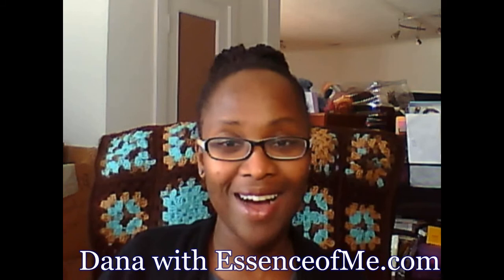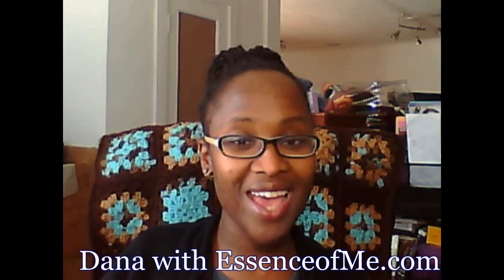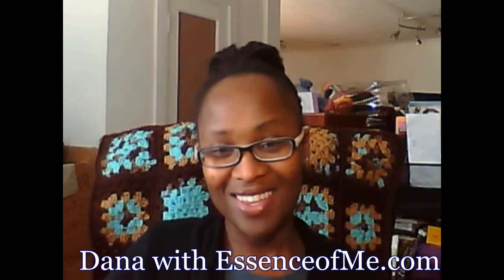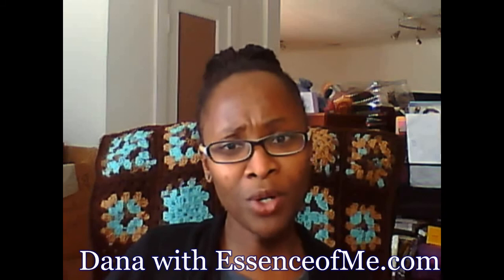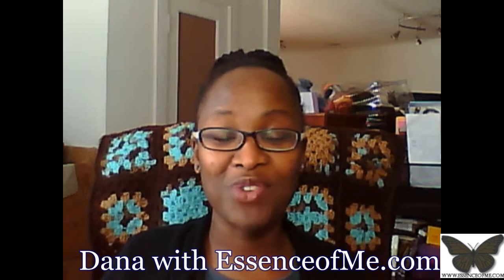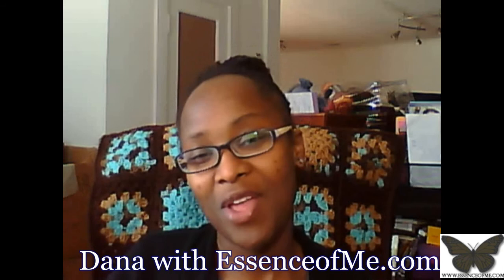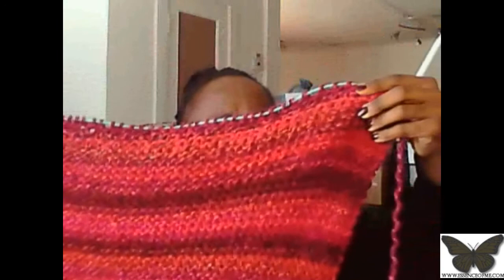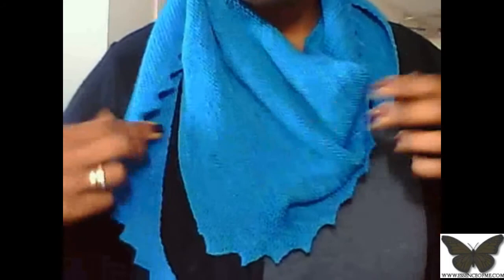Yarncrafter's Chat #20: Book Lover with Yarn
**OPEN...OPEN...OPEN**

I've included the links and book details on the blog post. Also, the index for the video is below.

What did you think about the book review? Have you read it? And what are YOU working on?

Dana

VIDEO INDEX

@2:52s   ... My Current Project
@5:35s   ... Recently Finished Project
@7:30s   ... Never-ending Projects: Know Your Skill Set, Know How to Adjust
@10:50s ... My Crochet Butterfly Pin/Brooch
@12:35s ... Book Review: The Friday Night Knitting Club by Kate Jacobs (through @24:00s)
@15:10s ... Overdrive App for Audiobooks and eBooks
@24:45s ... Reader Question: What to do when you lose/gain stitches while crocheting (or knitting)? How can I fix it?
@34:00s ... Encouragement to Interact with Other Crafters
@36:00s ... Closer #1 ... oppps! LOL!
@37:25s ... Sub Please... :o)
@37:45s ... Senior Moment: This is why I need notes!!!
@38:00s ... Knitting Books
@45:20s ... The REAL Close :o) ... Thanks for watching.